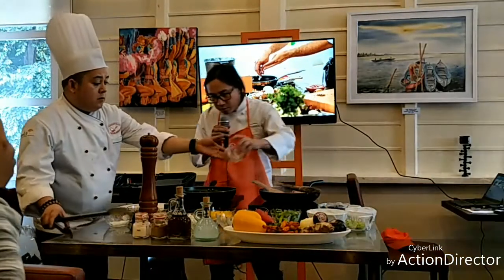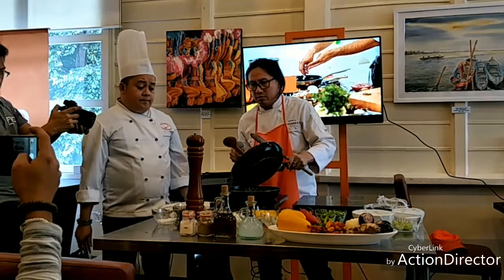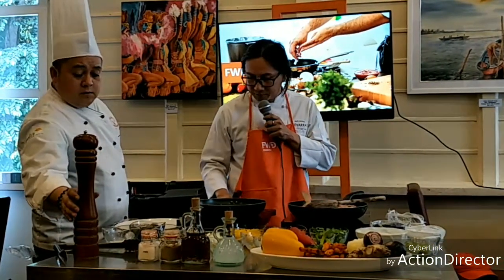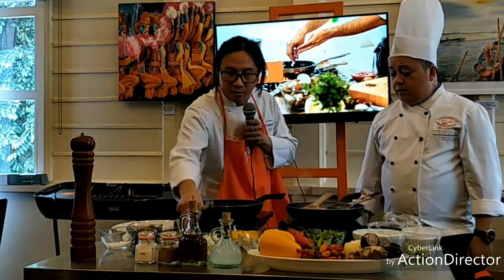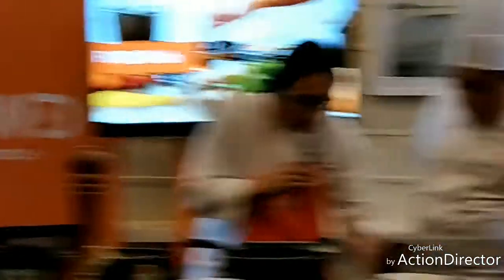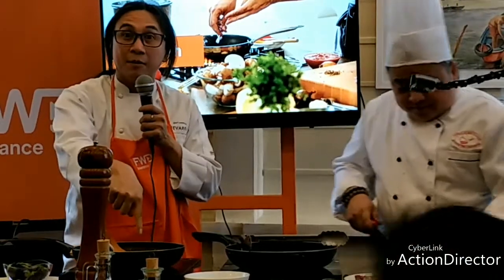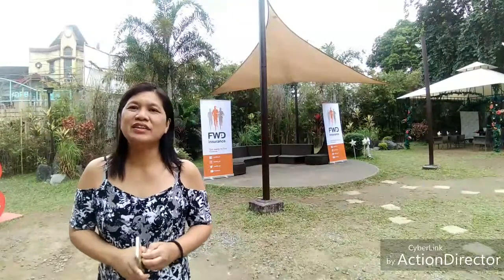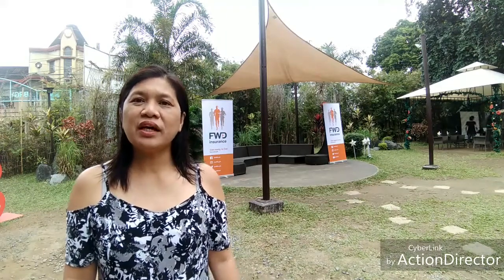Pyanggang chicken recipe by chef laudico